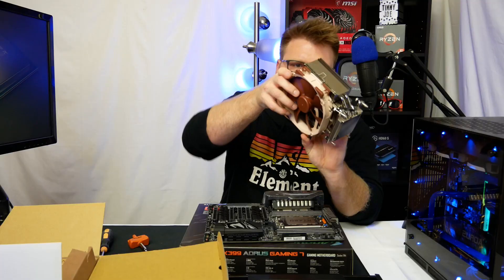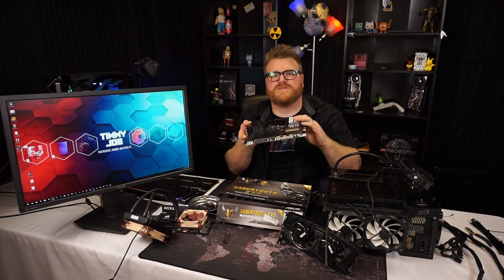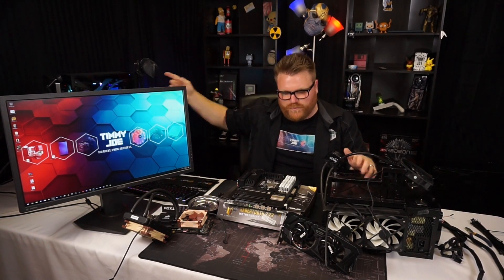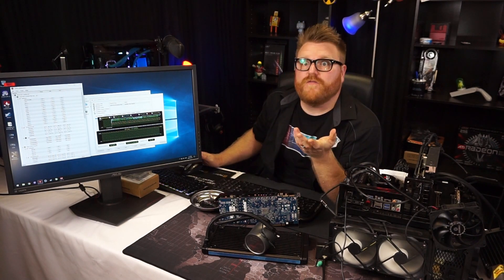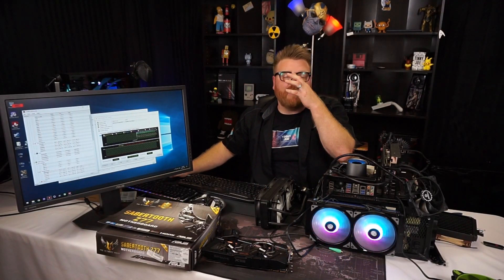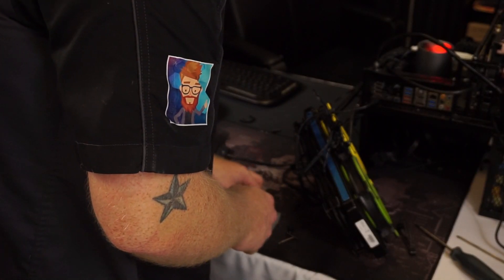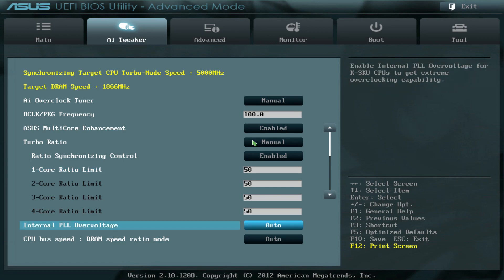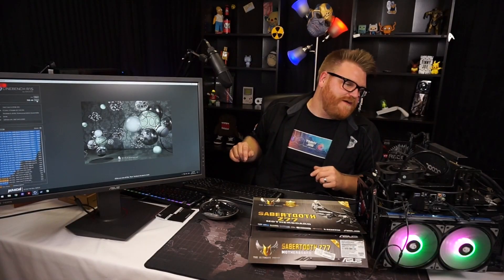5 Ghz Overclock Core i5 3570k using Gamer Storm Castle 280 RGB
Overclocking the i5 3570k to it's max using the Gamer Storm Castle 280 RGB all in one liquid cooler in 2018!

Parts in this episode:
I Can't find the Castle for sale yet. will link when I do!